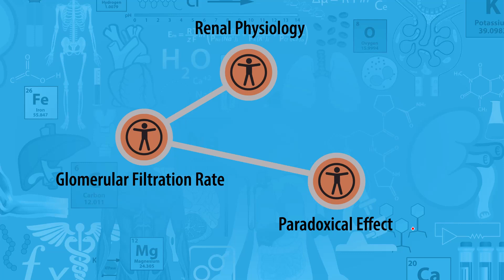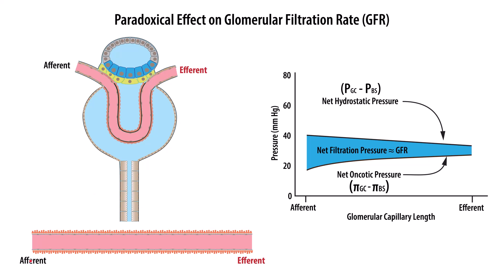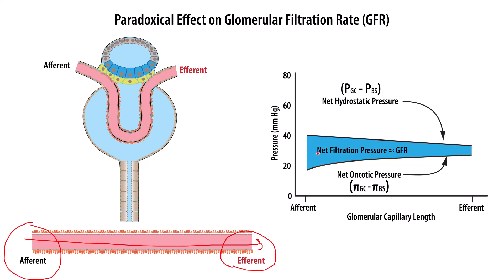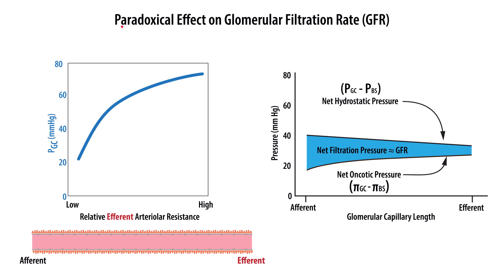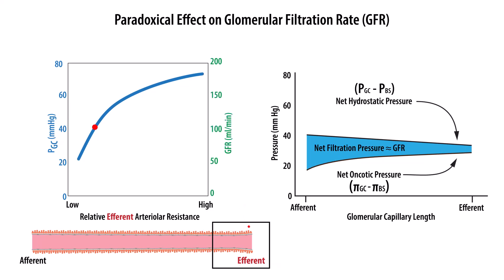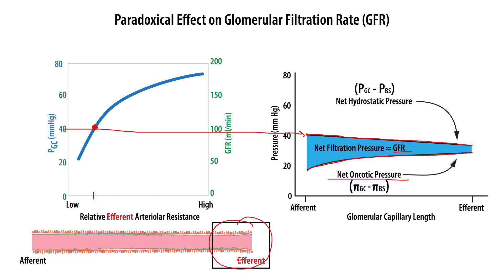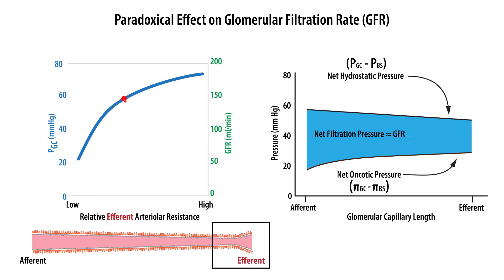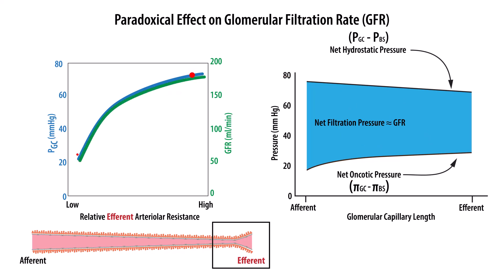USMLE Prep - Renal Physiology - Glomerular Filtration Rate - Paradoxical Effect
Renal physiology has a little-known phenomenon called the paradoxical effect on glomerular filtration rate (GFR). This video explains the paradoxical effect and what causes it.